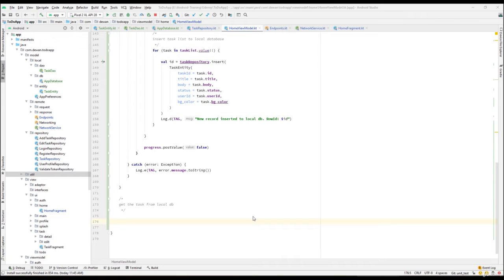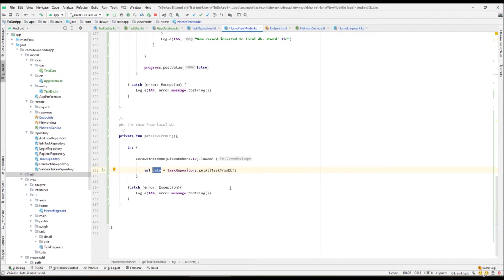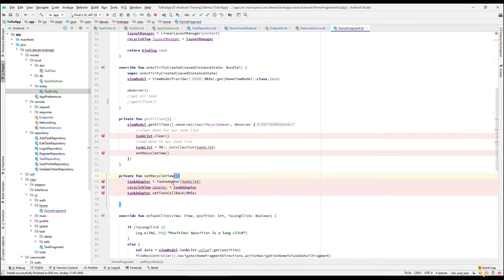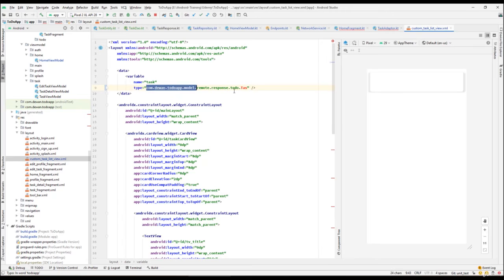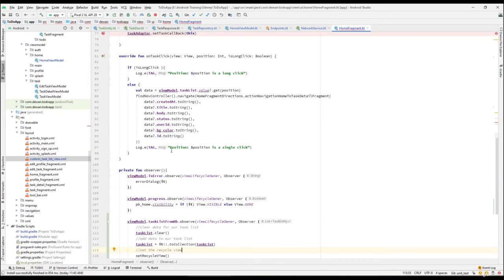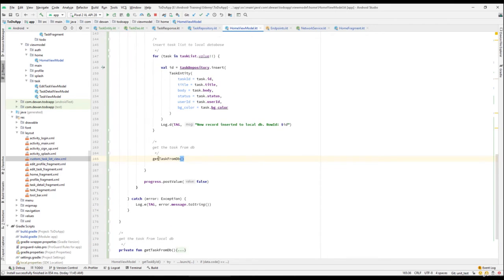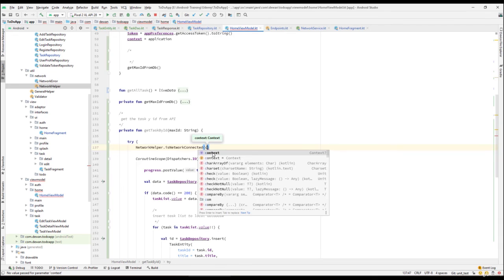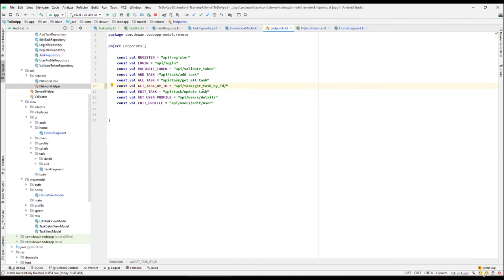291 Implement GetTaskFromDb In ViewModel